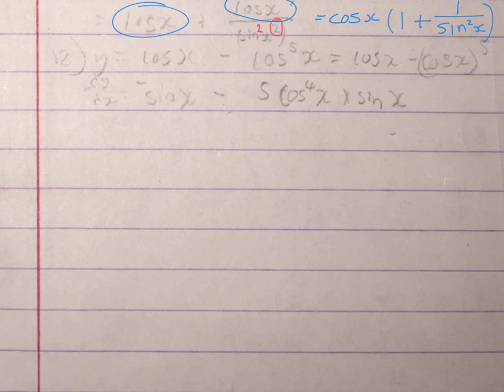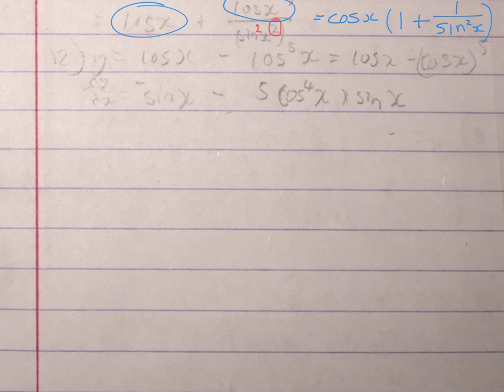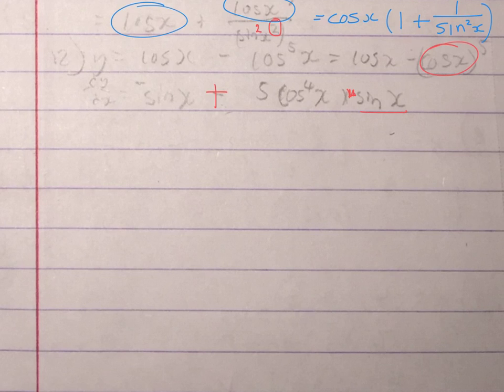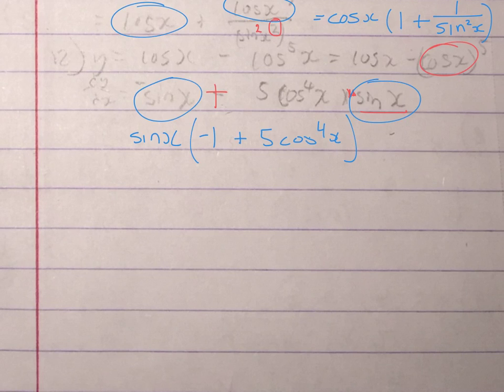Number 11, 12 (boardwork)